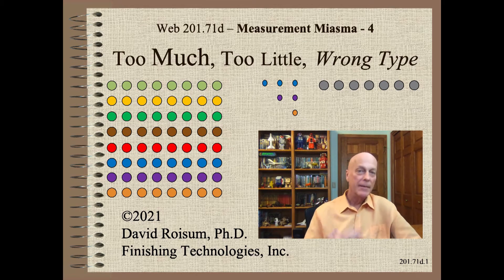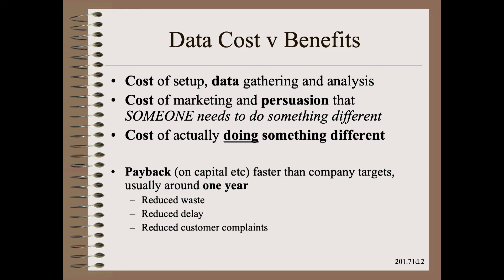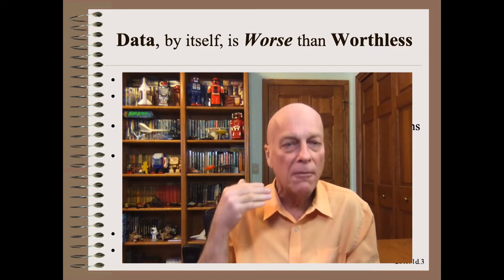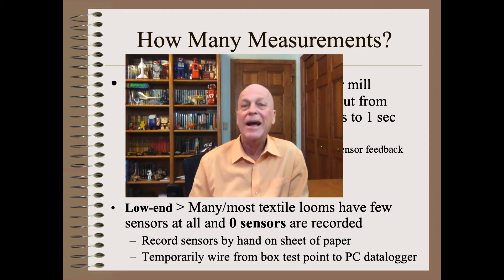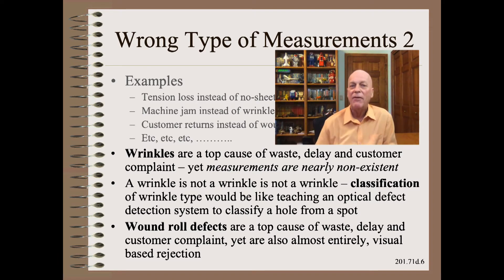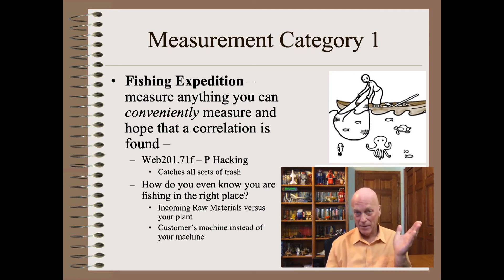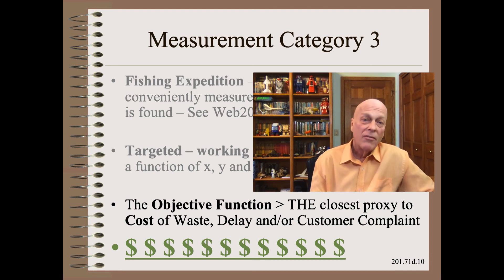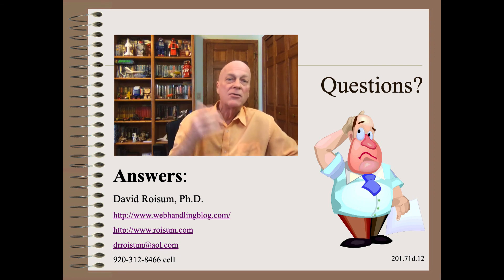Web20171d - Measurement Miasma - Too Much, Too Little and Wrong Type of Data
In this show of a mini-series on measurements, we discuss the challenges of having too much, too little or the wrong type of measurement data.